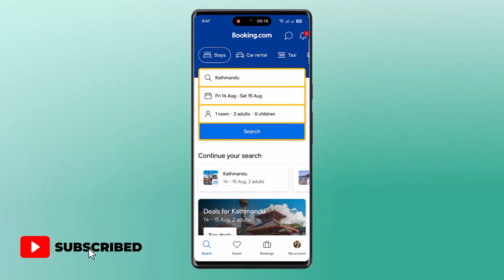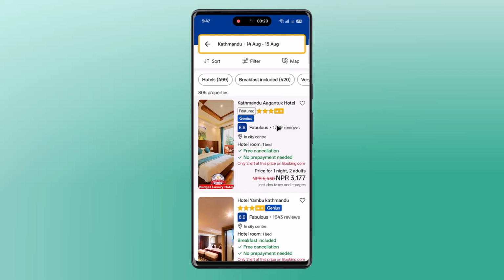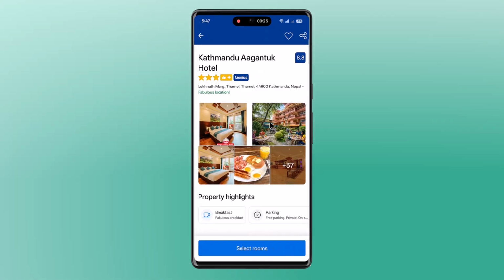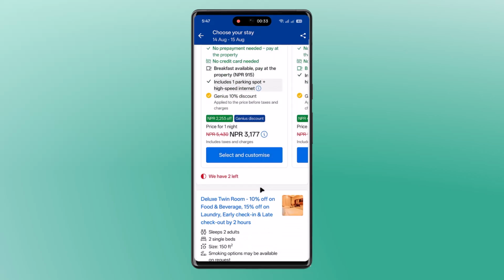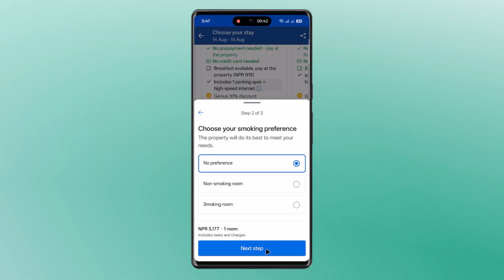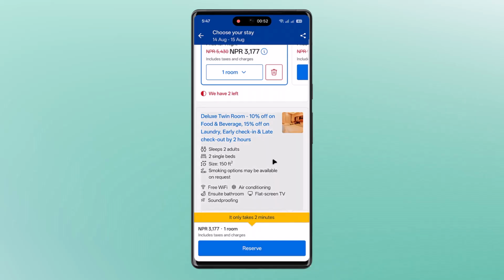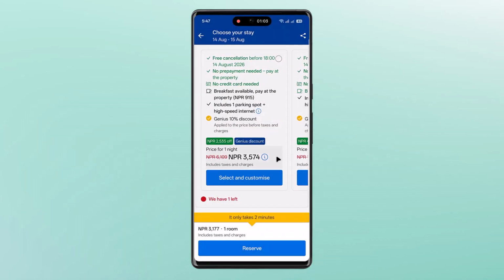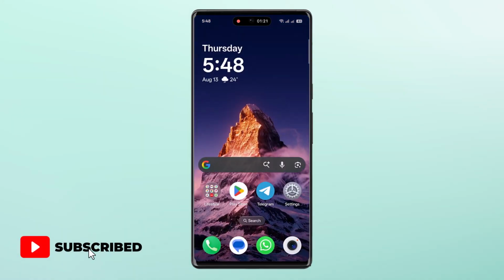Booking.com Reservation Confirmation Not Showing? How to Fix It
Is your Booking.com reservation confirmation not showing up? This step-by-step tutorial will guide you on how to fix the issue with your Booking.com bookings. Learn the possible reasons why your reservation confirmation might be missing and discover effective troubleshooting steps to retrieve it. Whether you're on mobile or desktop, we've got solutions to ensure you get your confirmation email. Don't miss out on your next trip—follow these tips and enjoy smooth travel planning with Booking.com.